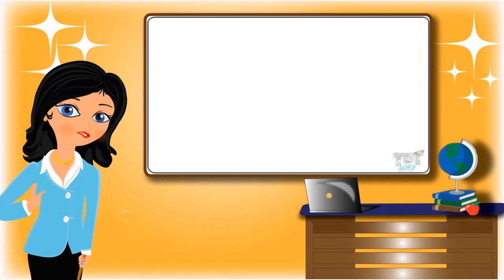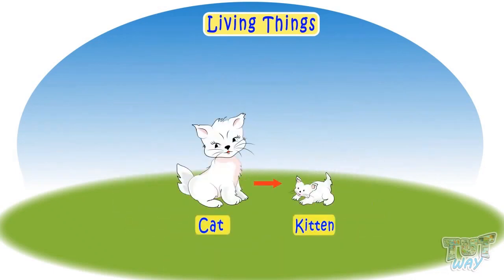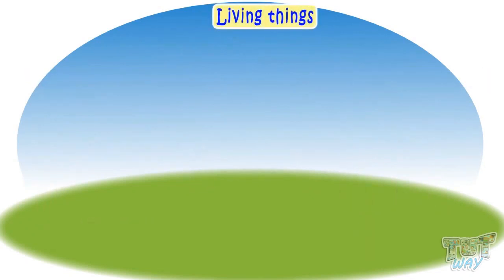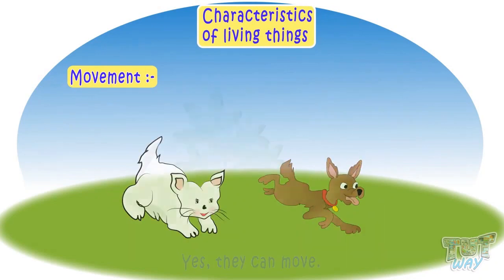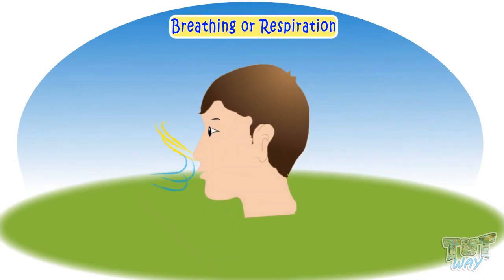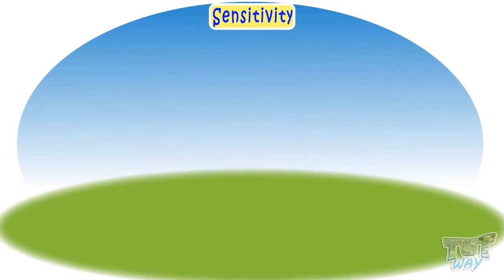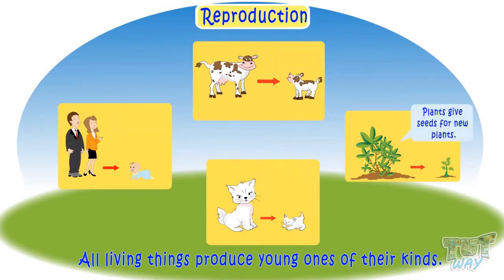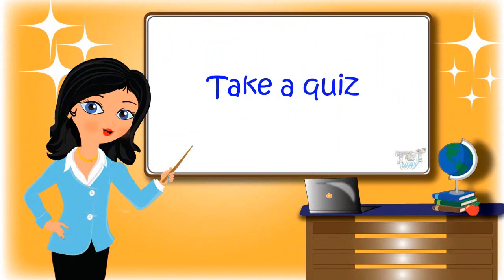Living and Non Living Things | Science | Grade 2 & 3 | TutWay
Living things and nonliving things
Characteristics of non-living things
Natural living things and man-made non-living things.
No movement, no breathing, no feeding, and also no reproduction
Feeding, movement, movements in plants, breathing or respiration, excretion, growth, sensitivity, reproduction